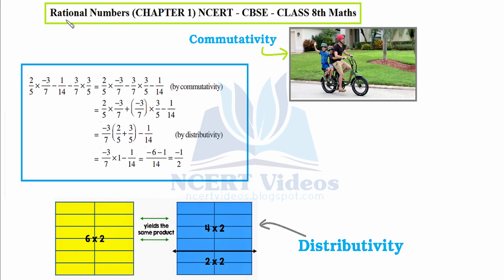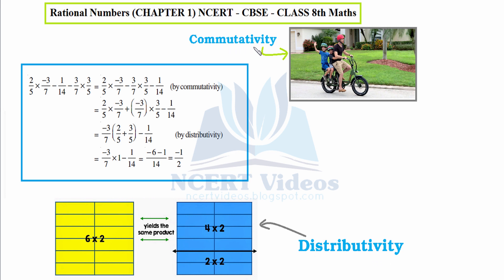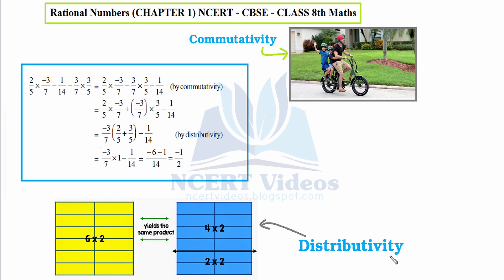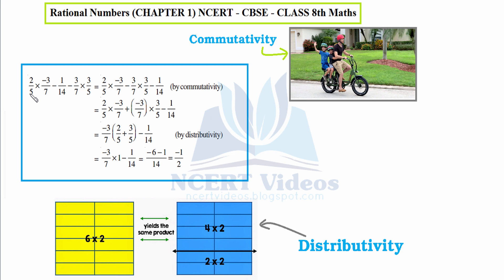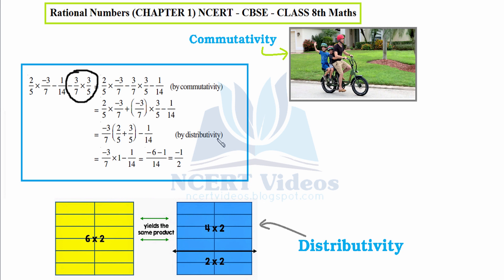Rational Numbers - Maths Class 8th - Ex 1.1 - Chapter 1 - NCERT - CBSE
Full exercise on Rational Numbers, fully solved. This is a video tutorial for 8th class NCERT CBSE students.

Video on commutativity associativity and distributivity

Properties of Rational Numbers

Closure : You have seen that whole numbers are closed under addition and multiplication but not under subtraction and division. However, integers are closed under addition, subtraction and multiplication but not under division.

We say that rational numbers are closed under addition. That is, for any two rational numbers a and b, a + b is also a rational number.

We find thatrational numbers are closed under subtraction. That is, for any two rational numbers a and b, a – b is also a rational number.

We say that rational numbers are closed under multiplication. That is, for any two rational numbers a and b, a × b is also a rational number.

We find that for any rational number a, a/0 is not defined. So rational numbers are not closed under division. However, if we exclude zero then the collection of, all other rational numbers is closed under division.

Commutativity: You find that two rational numbers can be added in any order. We say that addition is commutative for rational numbers. That is, for any two rational numbers a and b, a + b = b + a.

You will find that multiplication is commutative for rational numbers. In general, a × b = b × a for any two rational numbers a and b.

You will find that expressions on both sides are not equal. So division is not commutative for rational numbers.

Associativity : We find that addition is associative for rational numbers. That is, for any three rational numbers a, b and c, a + (b + c) = (a + b) + c.

We observe that multiplication is associative for rational numbers. That is for any three rational numbers a, b and c, a × (b × c) = (a × b) × c.

Distributivity of Multiplication over Addition and Subtraction. For all rational numbers a, b and c, a (b + c) = ab + ac a (b – c) = ab – ac

EXERCISE 1.1

1. (i) -2/3x3/5+5/2-3/5x1/6 (ii) 2/5x-3/7-1/6x3/2+1/14x2/5

2. (i) 2/8 (ii ) -5/9  (iii) -6/-5 (iv ) 2/-9 (v) 19/-6

3. Verify that – (– x) = x for. (i) x = 11/15 (ii) x = -13/17

4. Find the multiplicative inverse of the following. (i) – 13 (ii) -13/19 (iii) 1/5 (iv) (-5/8)x(-3/7) (v) -1 x -2/5 (vi) -1

5. Name the property under multiplication used in each of the following

6. Multiply 6/13 by the reciprocal of -7/16.

7. Tell what property allows you to compute

10. Write.
(i) The rational number that does not have a reciprocal.
(ii) The rational numbers that are equal to their reciprocals.
(iii) The rational number that is equal to its negative.

11. Fill in the blanks.
(i) Zero has ________ reciprocal.
(ii) The numbers ________ and ________ are their own reciprocals
(iii) The reciprocal of – 5 is ________.
(iv) Reciprocal of 1/x, where x = 0 is ________.
(v) The product of two rational numbers is always a _______.
(vi) The reciprocal of a positive rational number is ________.